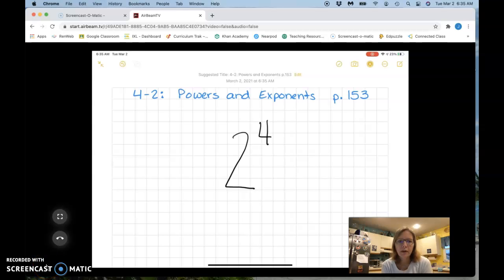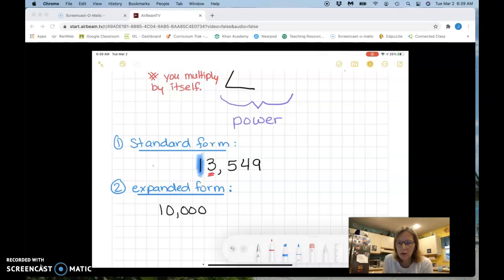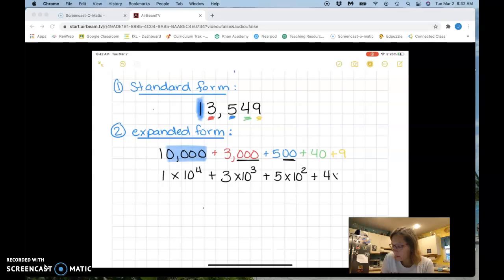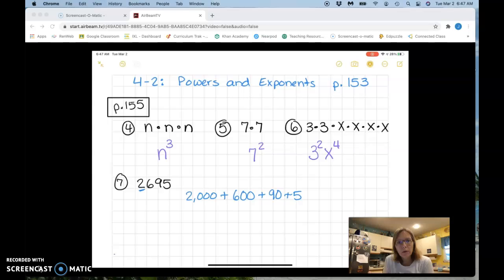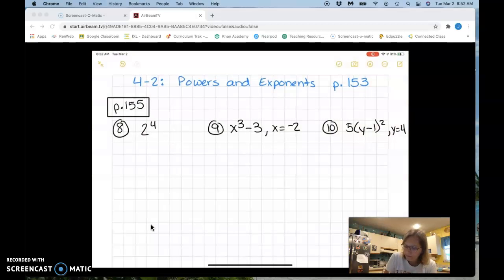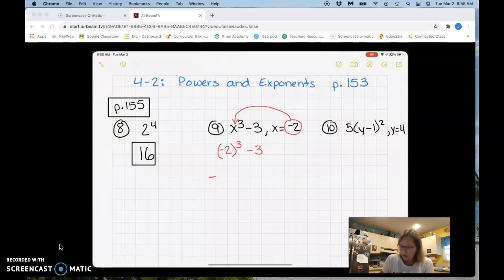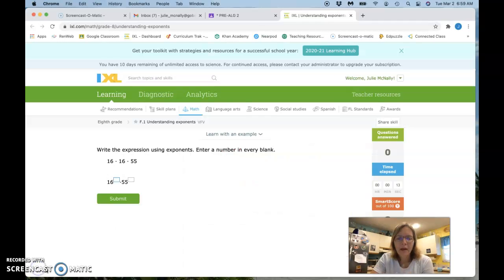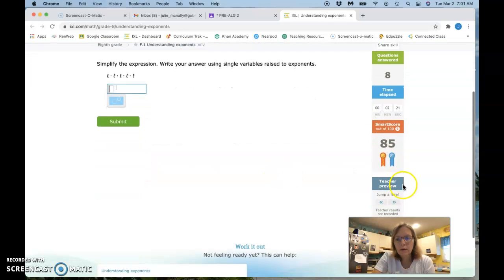4-2: Powers and Exponents (Pre-Algebra)